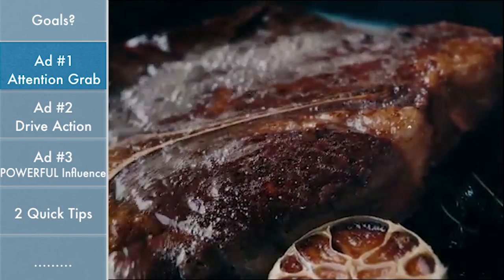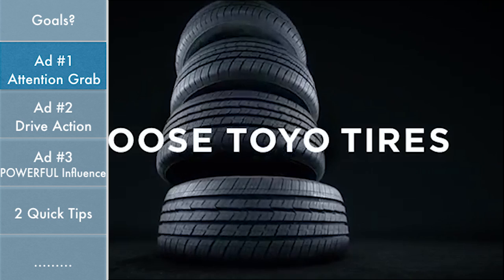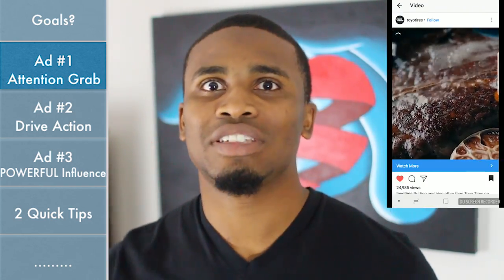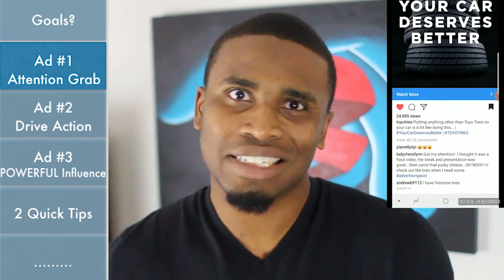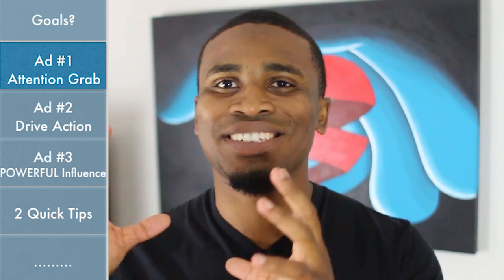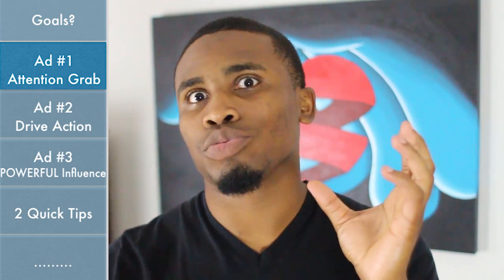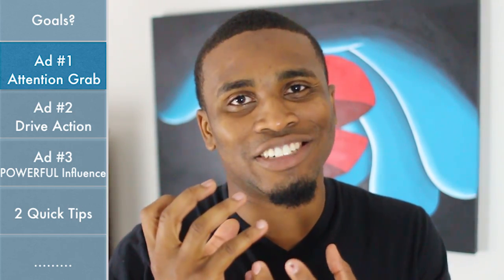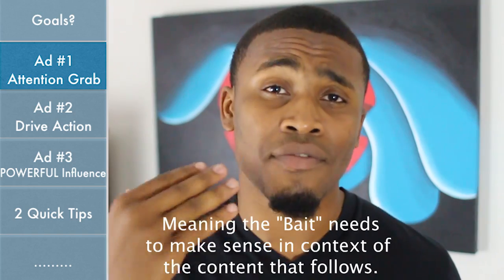How To Make Social Media Ads That Actually Work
2) @BrandMan Sean on Instagram
A lot of people put money behind ads on social media but do not understand what goes into an ad that actually works. In this video, BrandMan Sean covers 3 ads that work and the structure to apply it to your own brand. (ads include Toyotires, BlakkSmyth and Shoneyin)